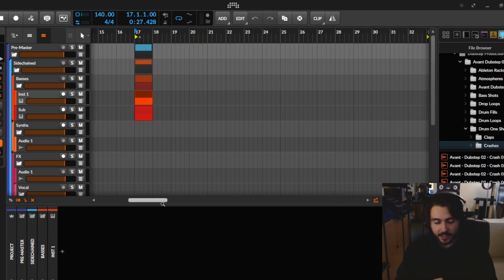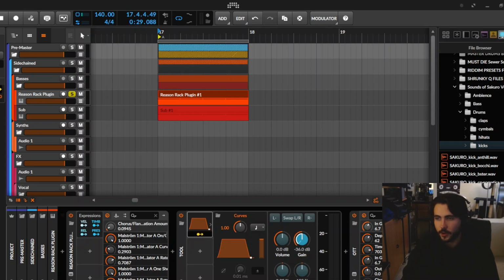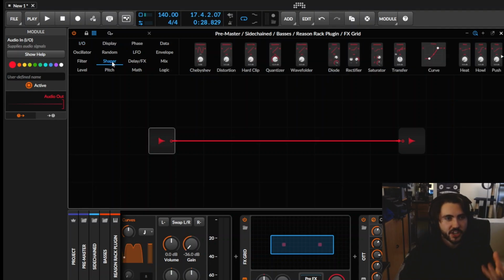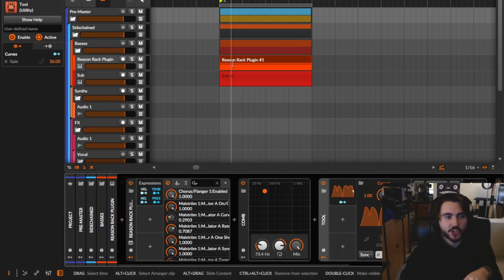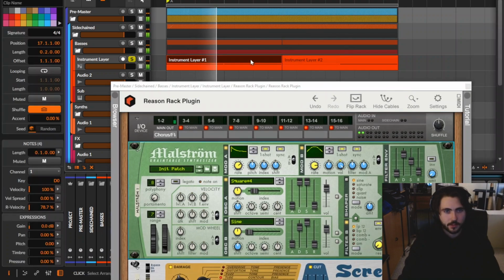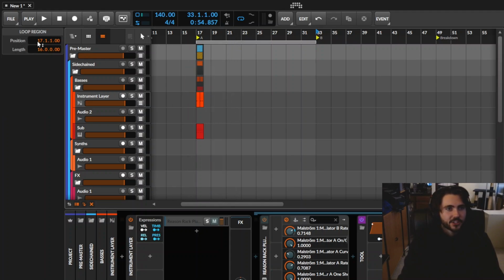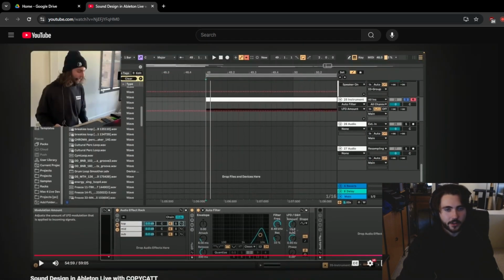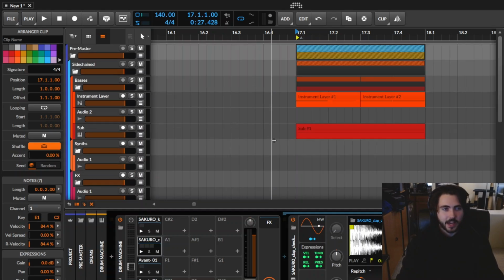WHY BITWIG IS GOATED FOR MAKING RIDDIM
I forgot to trim the video time but it's actually like 24 minutes long 💀💀💀
0:00 Intro
1:23 Volume Shaping
5:24 MultiBand FX
6:35 The Grid Distortions
8:07 Stock Comb Filter
10:11 Hybrid Tracks
11:58 Bitwig Modulation & Velocity Mapping
15:55 Loop Arrangement Workflow
17:36 Bitwig Operators/Properties
18:42 Quick Stem Exporting
19:56 Sidechain Trick
21:10 Cons of Working with Bitwig